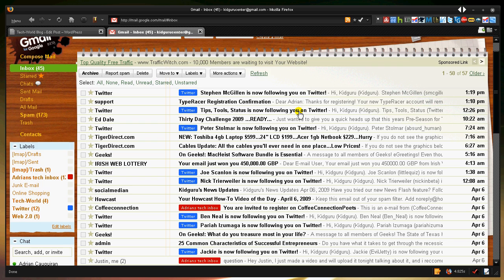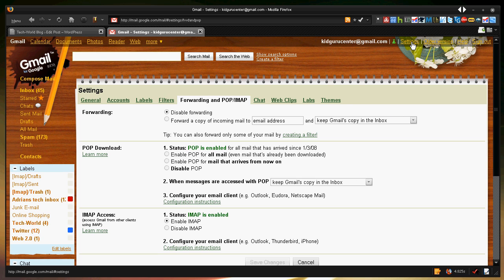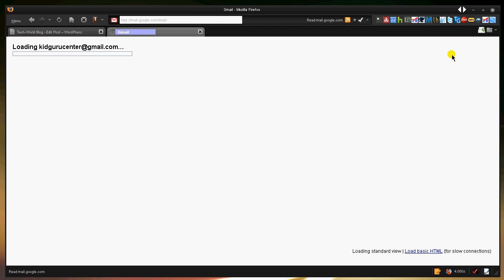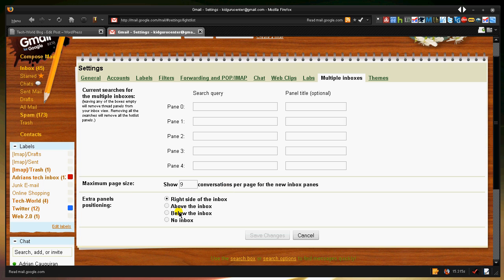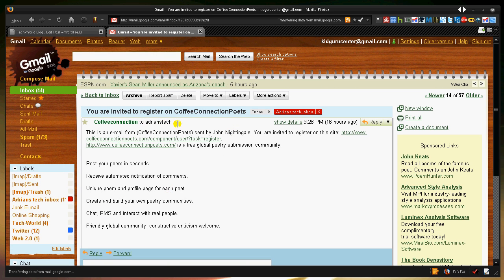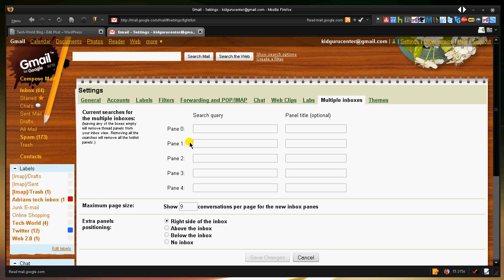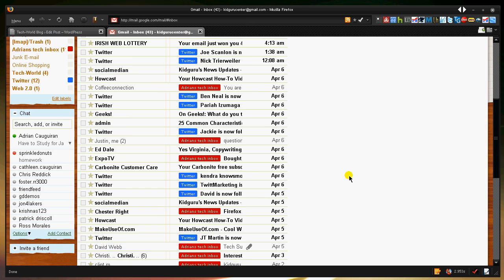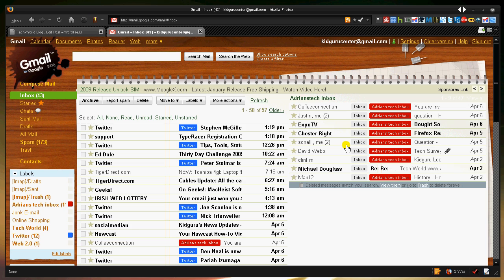How to Enable/Manage Multiple Inboxes in Gmail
All content going forward will be uploaded there so don't miss out. Quick How To Enable Multiple Inboxes in Gmail